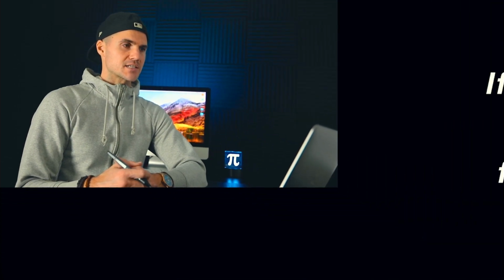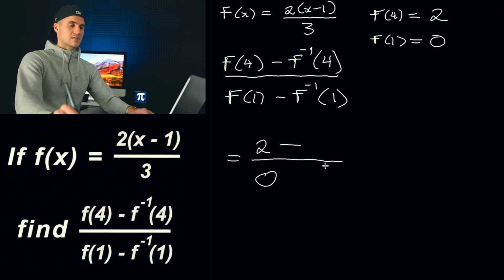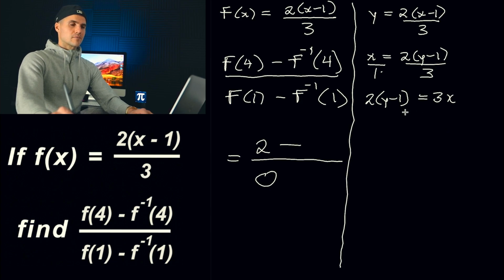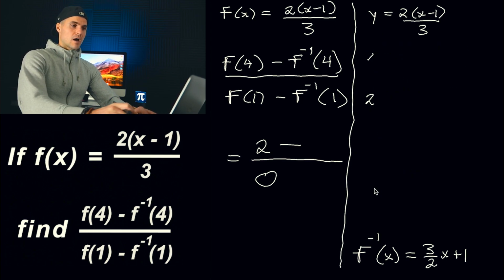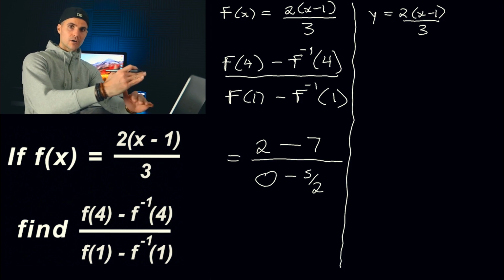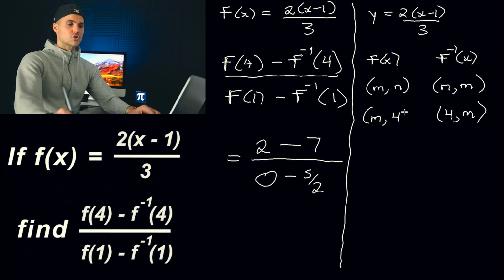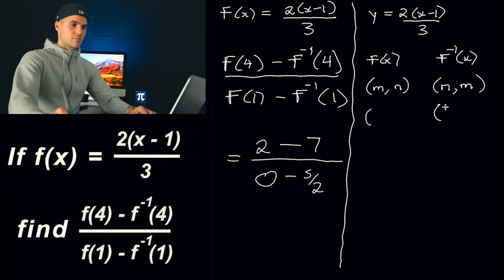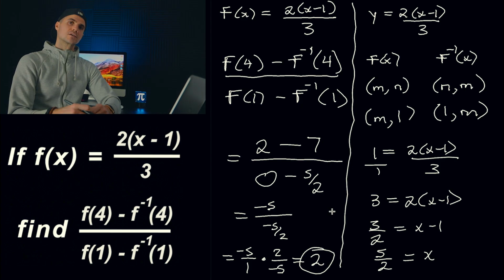Unit 1 Advanced Functions Test (MHF4U) - Algebra with Inverses